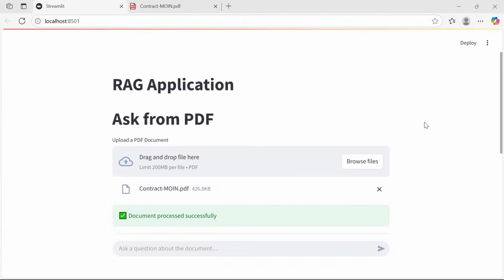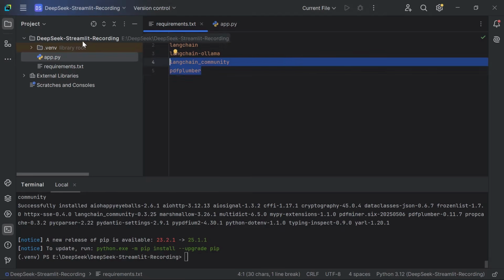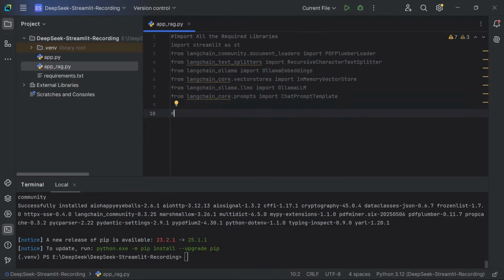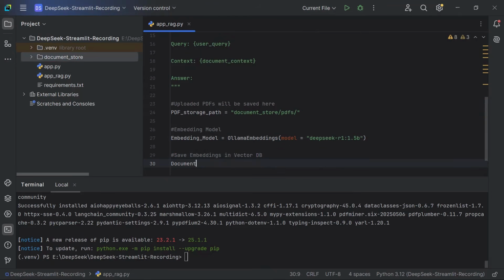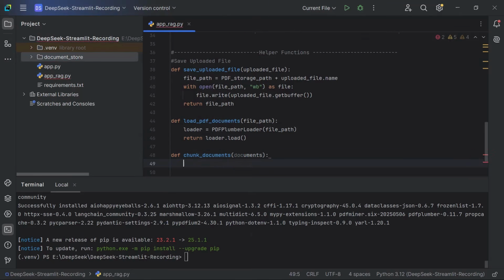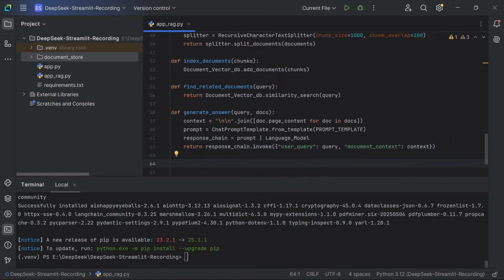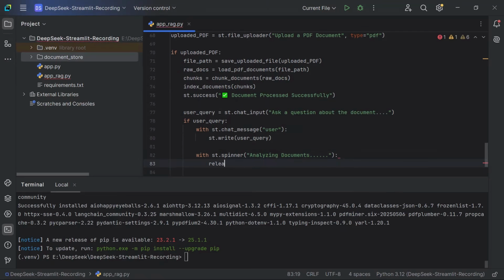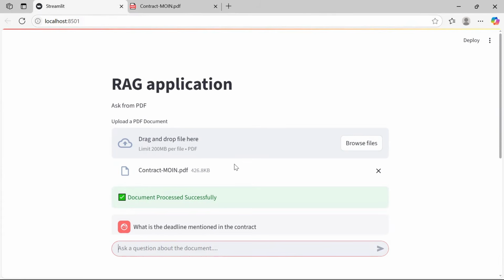Build a Local RAG App with DeepSeek R1 & Ollama in Streamlit – Step-by-Step Tutorial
In this video, you'll learn how to build a local Retrieval-Augmented Generation (RAG) application using Streamlit and DeepSeek R1, integrated via Ollama.

Happy Coding!